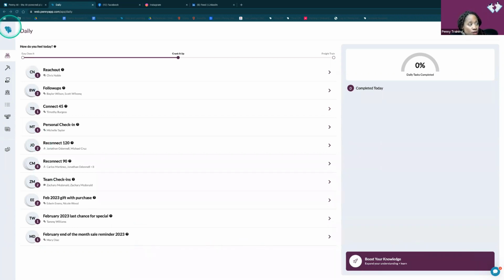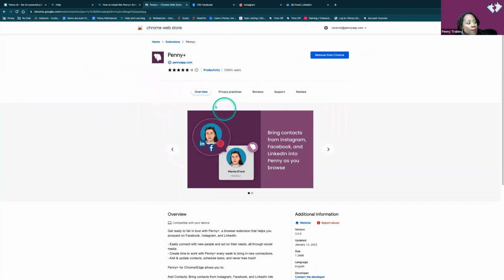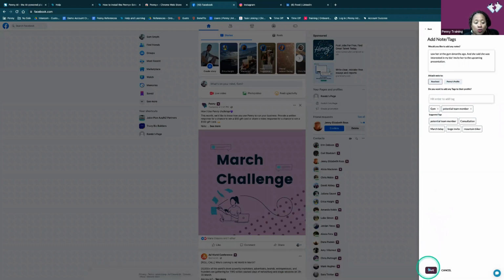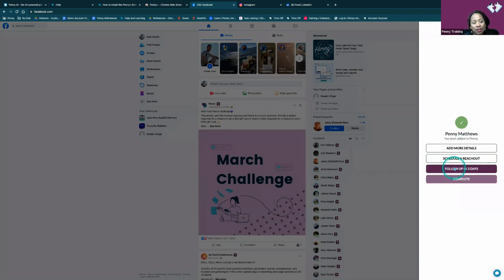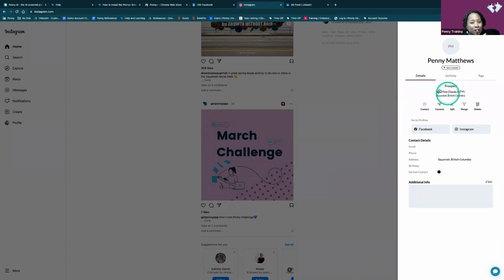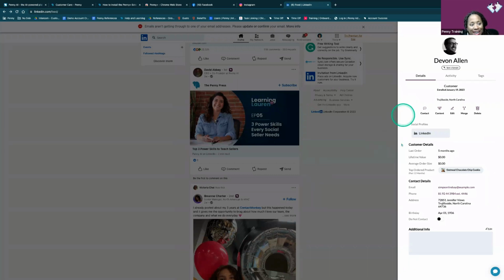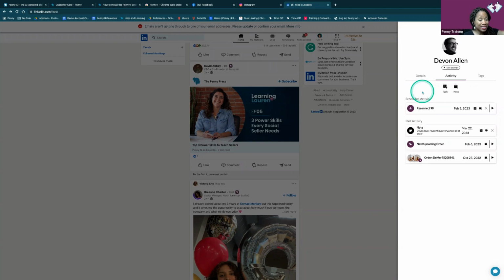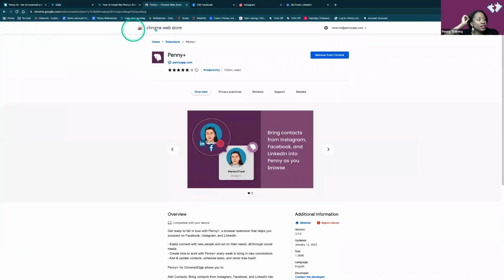Social Media with Penny+ | Penny Workshop #4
Join Roxanne Wilson every week in a brand new Penny Workshop. Free to attend, 30 minutes long, tonnes of value just for you - sign up for the next one

In this Workshop, Roxanne introduces the new Prospecting tool that easily integrates to your Facebook, Instagram, and Linkedin.

Download the Penny + Browser Extension and start prospecting like a pro. (Just remember, because it's a Browser Extension, Penny + works on desktop only. 👩‍💻) You can find download the extension by searching for Penny + on Chrome or Edge